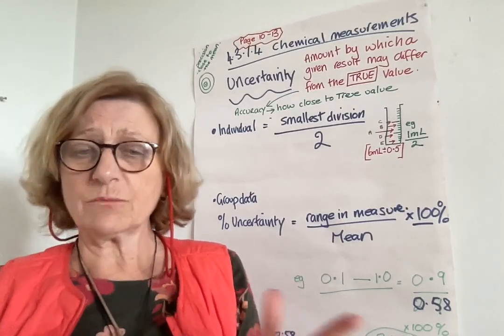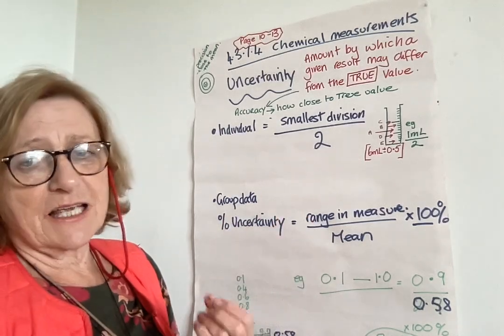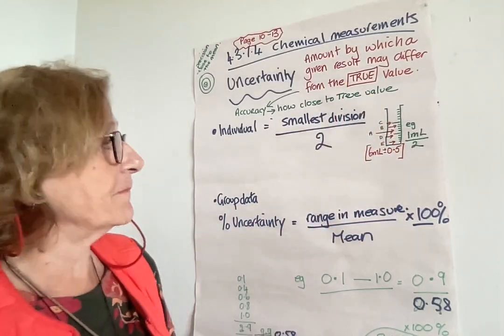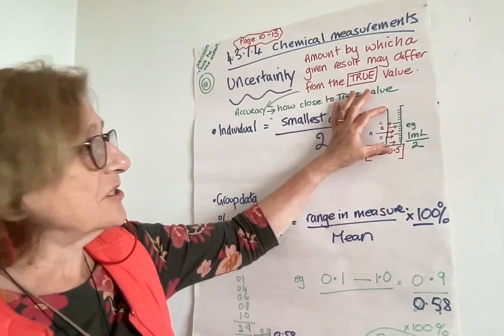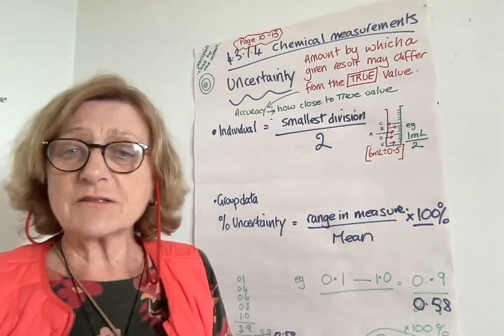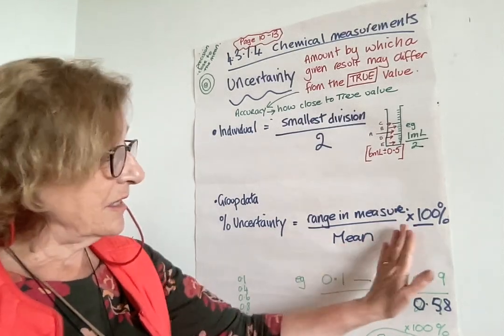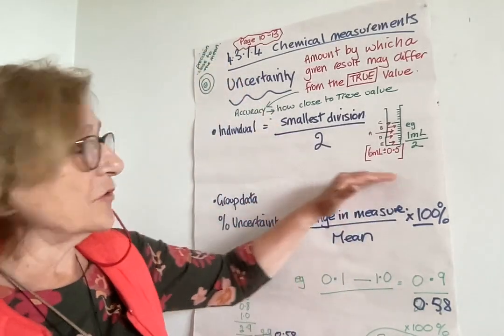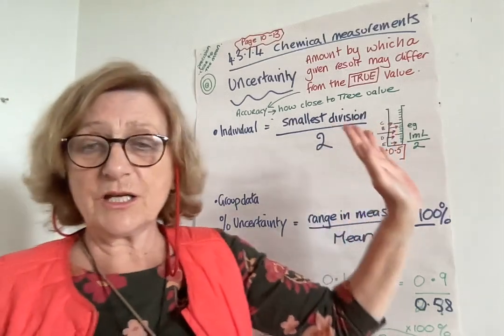Quantitative chemistry 3 chemical measurements